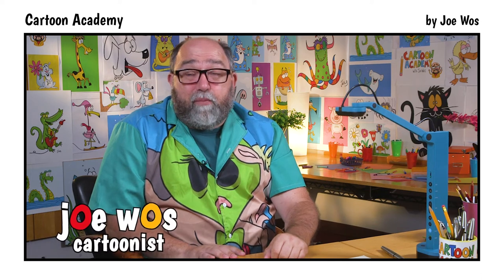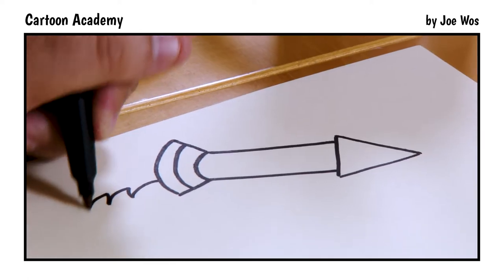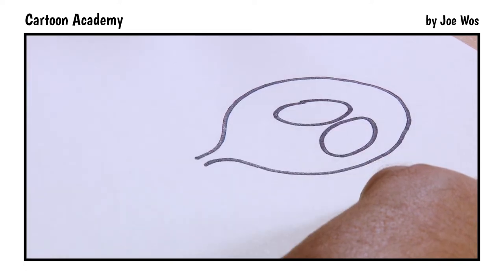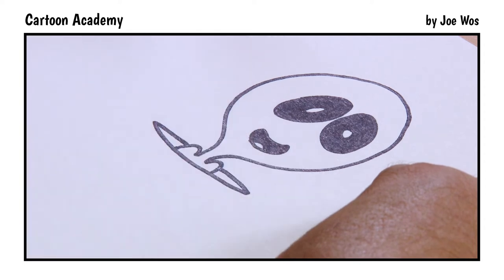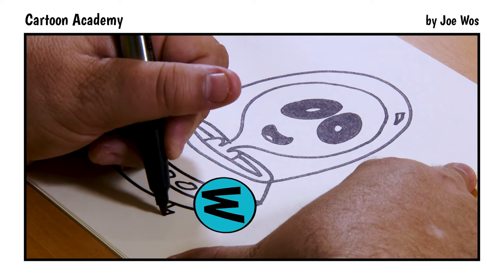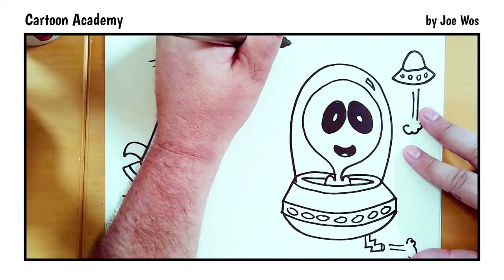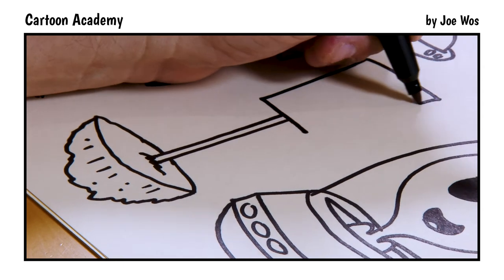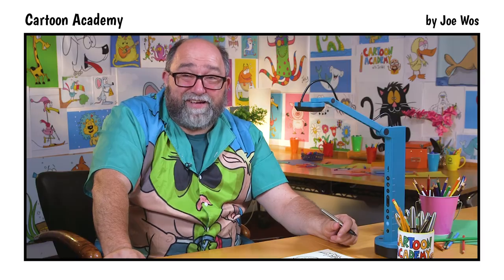Cartoon Academy: Alien Encounter | Toon in for an out-of-this world adventure!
In this episode, Joe Wos draws us into a close encounter of the alien kind! Follow along as Joe utilizes a rocket, some spacecraft, and an interplanetary friend to demonstrate motion and movement.